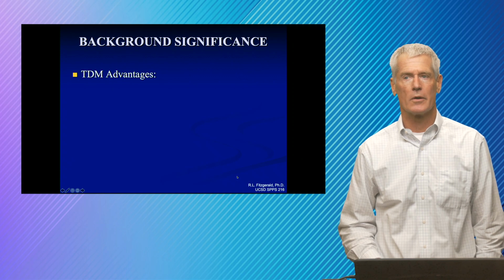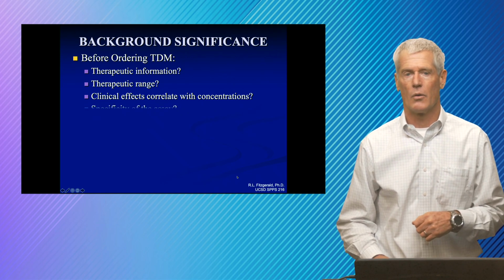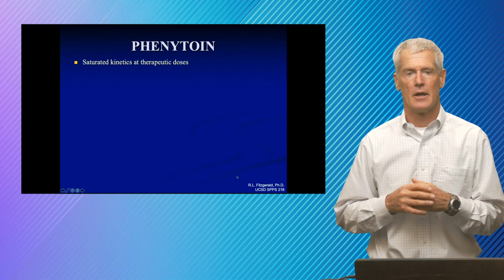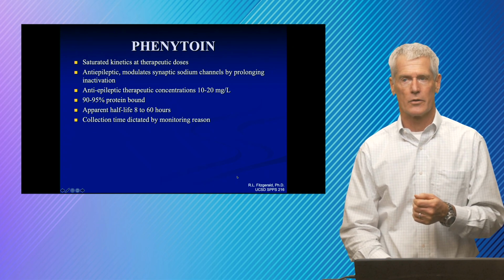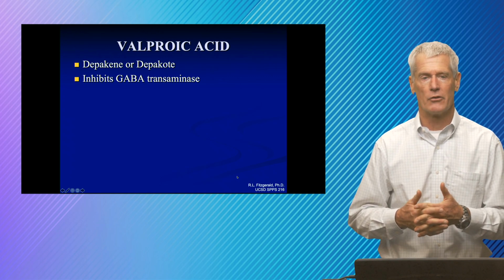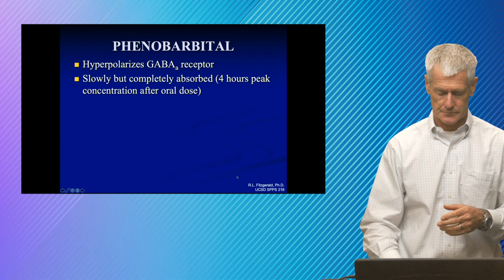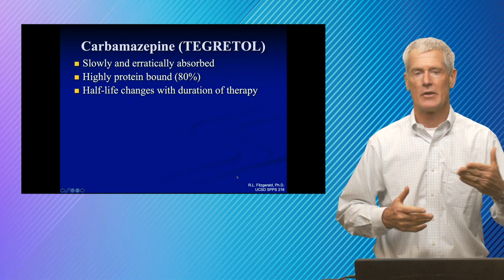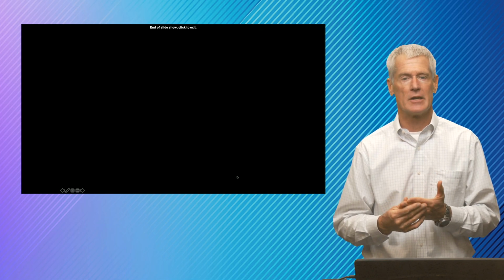Quick Hits in Laboratory Medicine: TDM Intro and Anticonvulsants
After viewing this video the audience should be able to describe the therapeutic reasons for performing therapeutic drug management (TDM). Viewers will be able to discuss the TDM approach for anticonvulsant drugs.